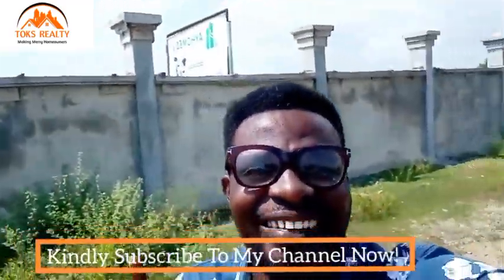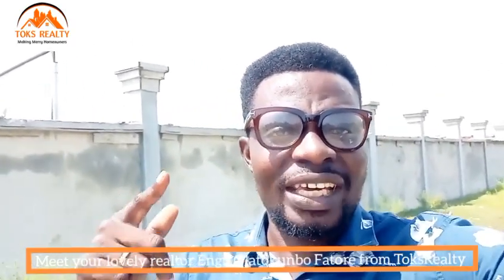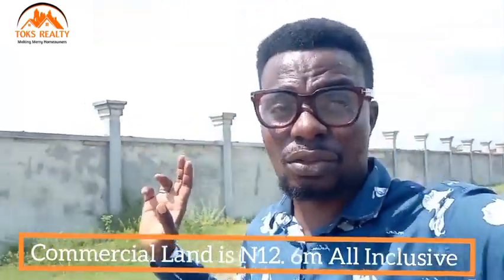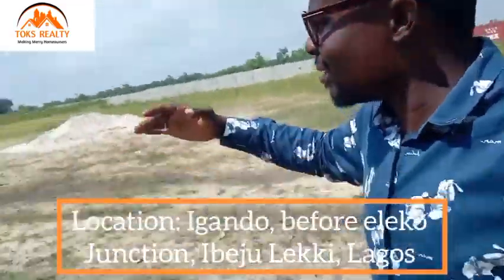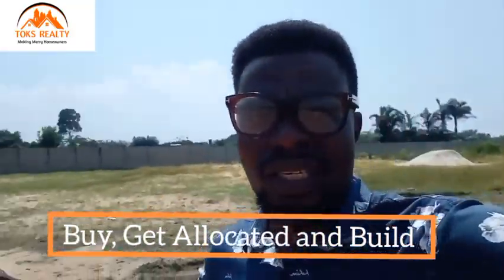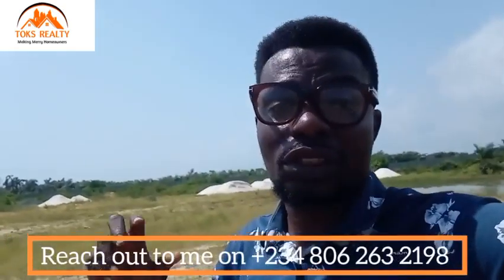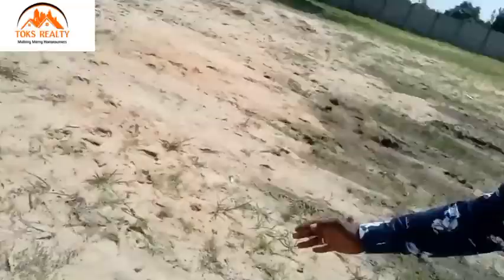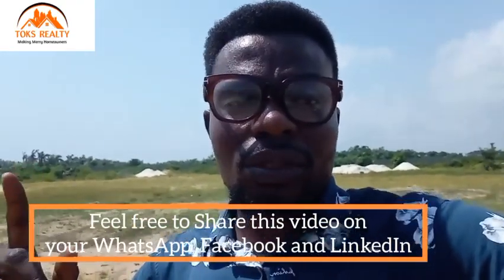Most Invested Land In Ibeju Lekki | Instant Allocation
This the Most Invested Land In Ibeju Lekki with  Instant Allocation. This video reveals to you a Land You can buy and build  perfectly situated at the center of the new Lagos, it is a 1min drive off the Lekki Epe Expressway in ibeju lekki.

LOCATION - IGANDO AREA, BEFORE ELEKO JUNCTION

Have you been searching for a commercial land for sale In Eleko, this is the most affordable one you can own.

SIZE :600sqm

Price - Residential 11.6m
 Commercial 12.6m

 NOTE: PRICE IS ALL INCLUSIVE

 TITLE : GOVERNMENT ALLOCATION

 FACILITIES  :
Good  road network
Drainage system
Recreational areas
Portable water
Electricity

 LANDMARKS :
Greenspring School
Coscharis Motors
Amen Estate
Eleko Beach
Beach estate
Pan African university
Dangote refinery
Free trade zone
Crescent university.
10mins from Shoprite sangotedo
25mins from VGC Ajah.
Lekki Free Trade zone
Lekki Epe express way